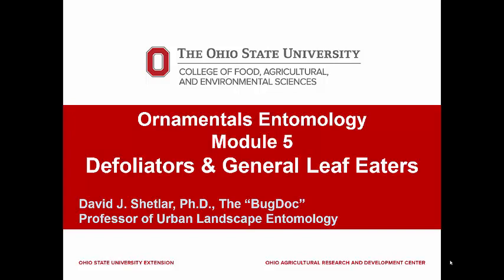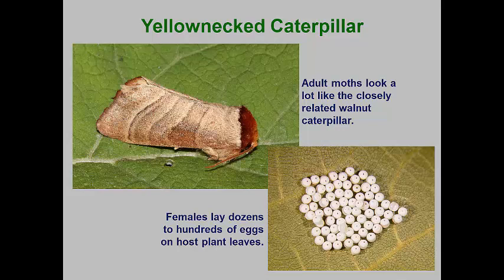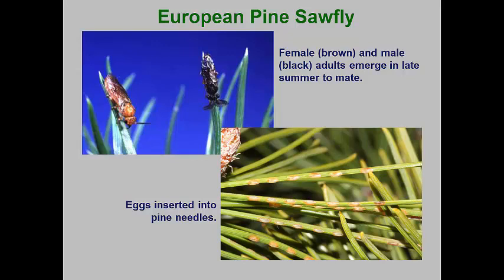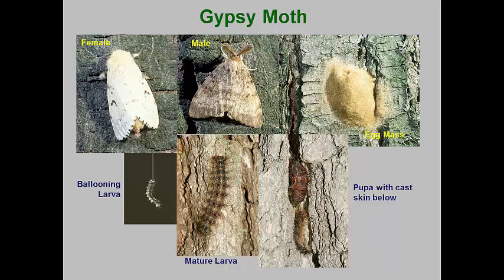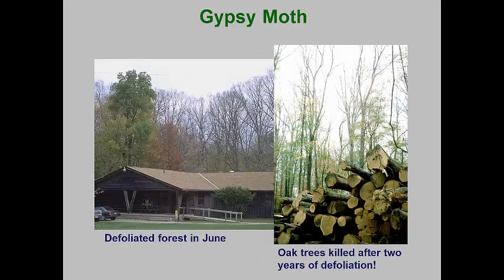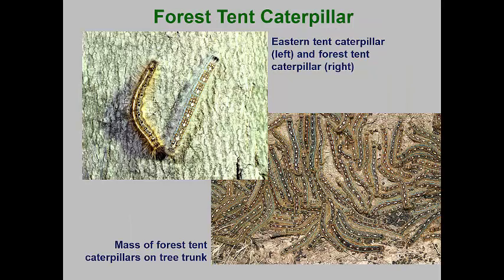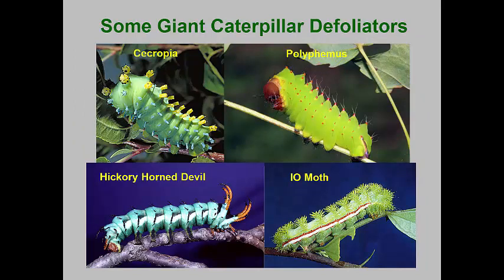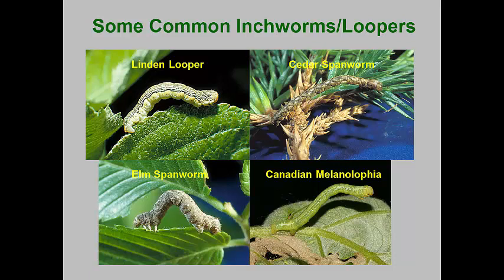Module5 Defoliators GeneralLeafEaters 2019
Entomology 5609 - Foliage Eaters - general feeders and defoliators - caterpillars and sawflies.